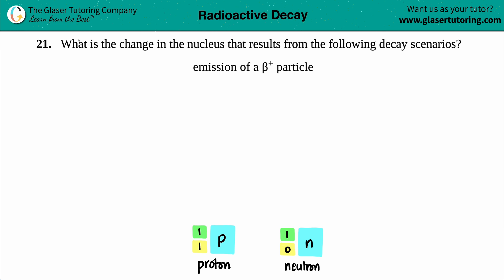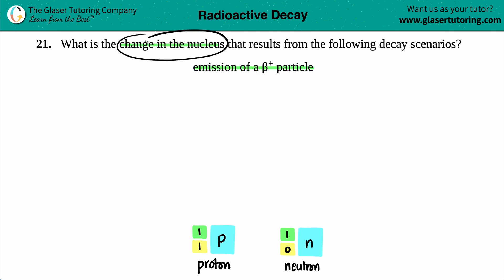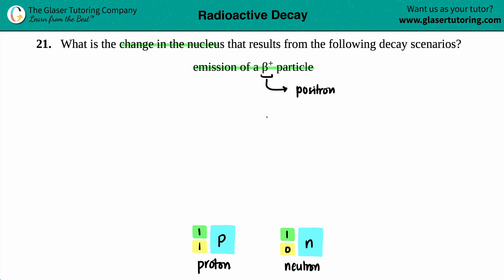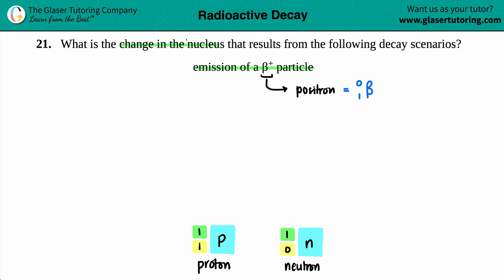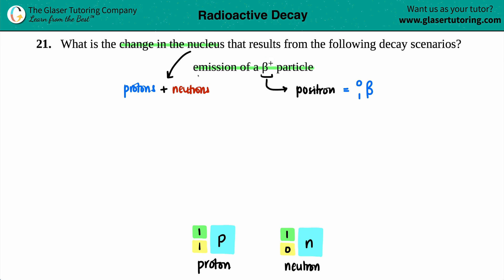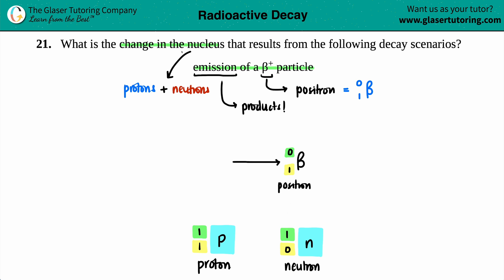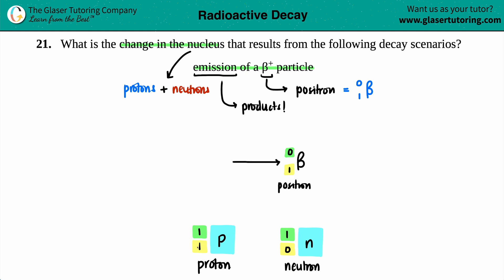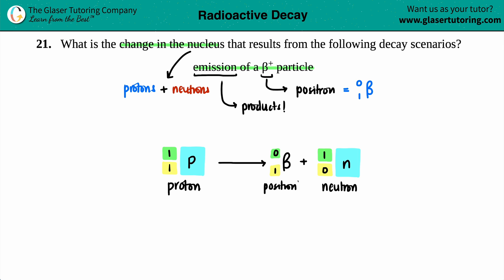21.21b | What is the change in the nucleus that results from an emission of a β+ particle?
What is the change in the nucleus that results from the following decay scenarios?
emission of a β+ particle